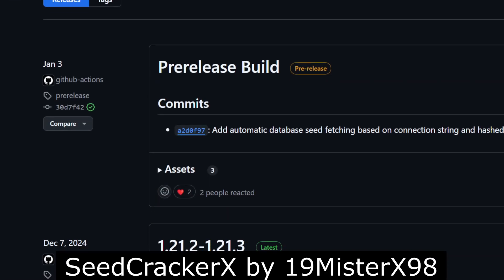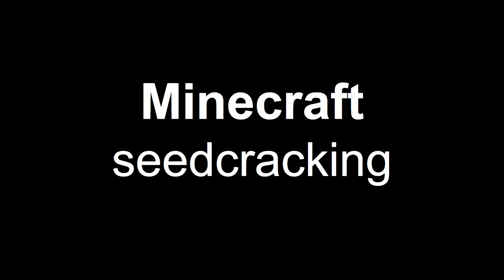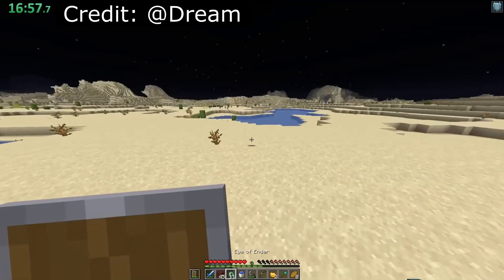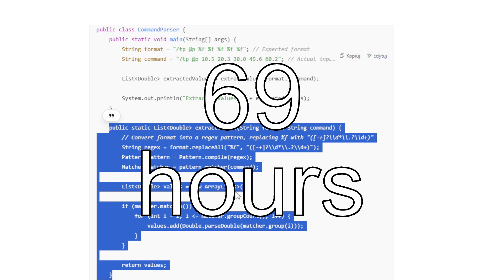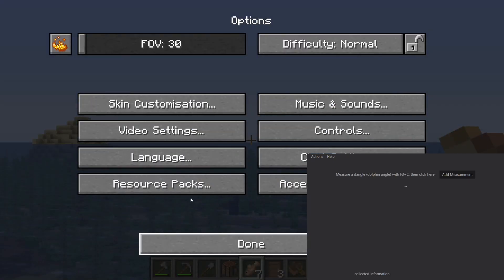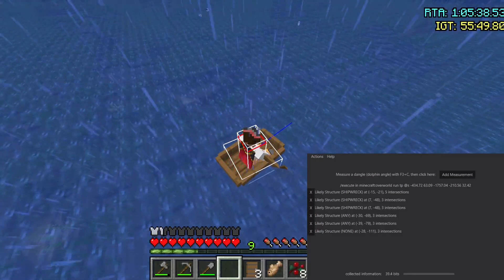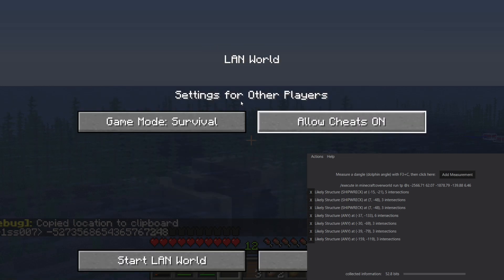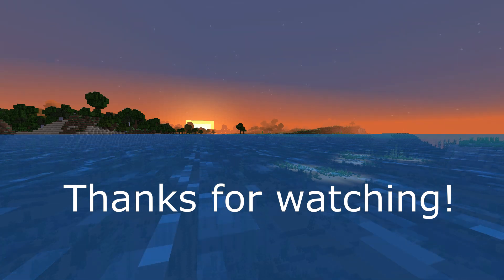The Ultimate Minecraft Seedcracking Tool. (April Fools')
The story of a single application that might revolutionize how Minecraft seeds are found.

Seedcracking tools listed in the introduction:
TreeCracker by Gaider10:

Music in this video, in order of appearance:

The Soundings - Taking Chances

Underbelly & Ty Mayer - Swells

F. Chopin - Grande Valse Brillante, Op. 18
performed by Olga Gurevich.

F. Chopin - Preludes, Op. 28 No 7